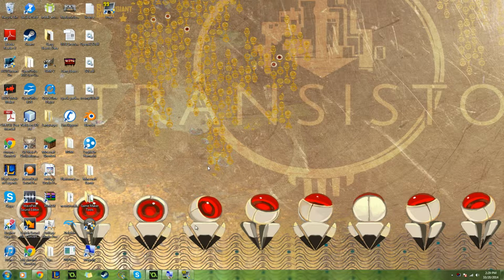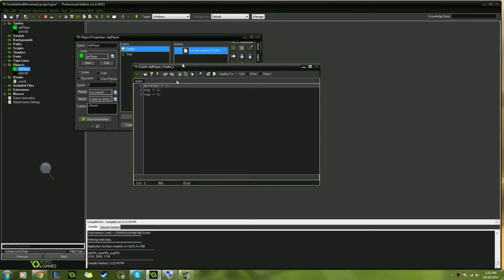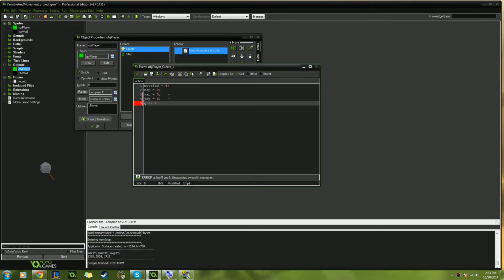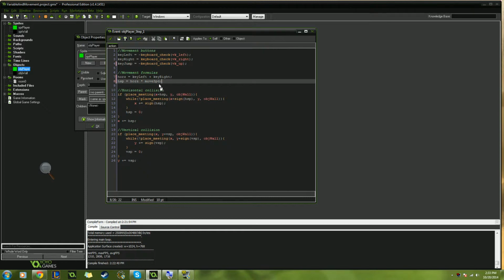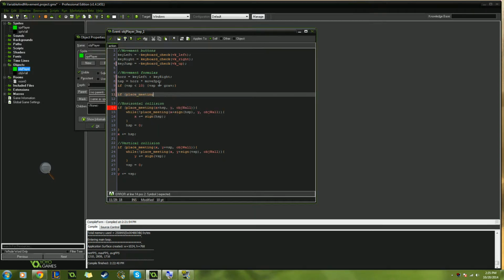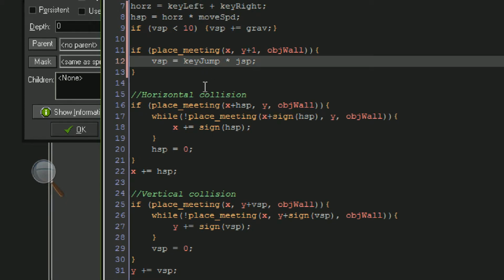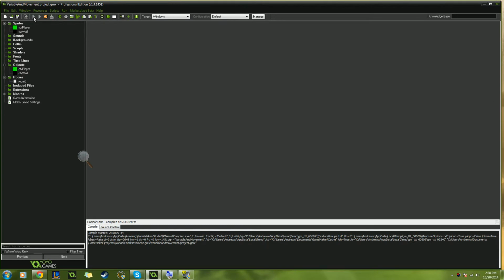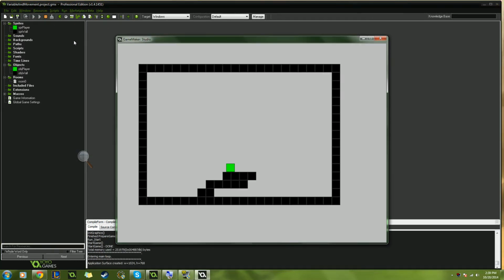Movement Pt. 3: Gravity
Let's keep going with movement and getting a functional platforming engine done!